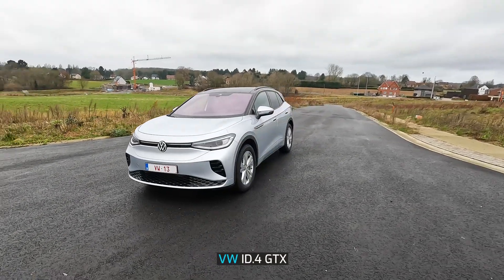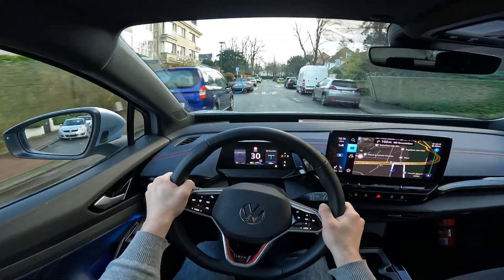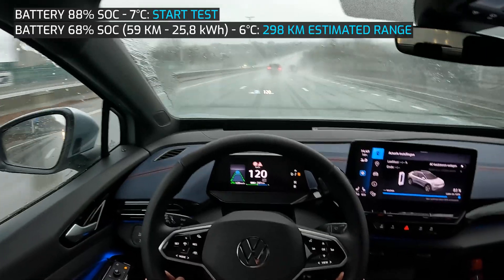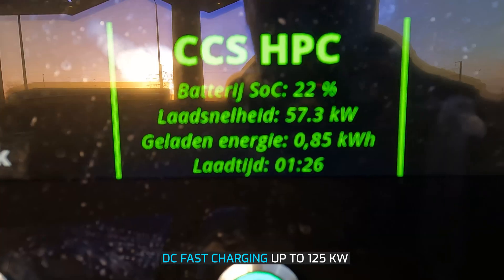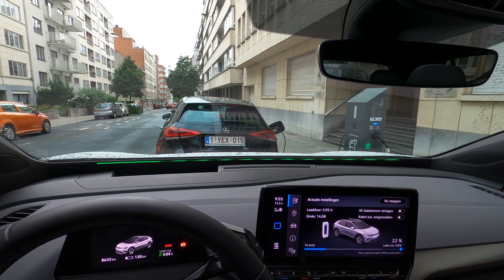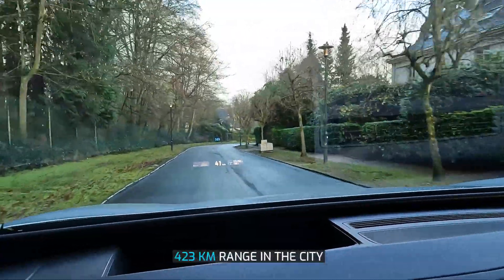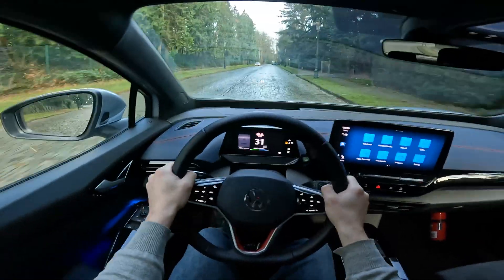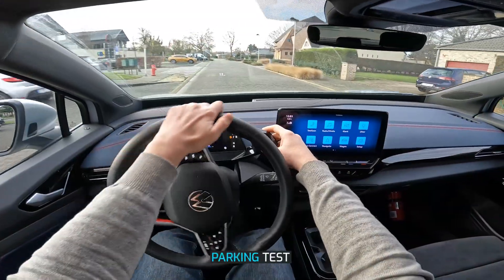VW ID.4 GTX 77 kWh RANGE TEST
VW ID.4 GTX 77 kWh range test. I did a range test with the VW ID.4 GTX with the 77 kWh battery pack. I will review the range on the highway to find out the minimum range of the VW ID.4 GTX. I will also do a full range test at lower average speeds in the city to find out the maximum electric range of the electric Volkswagen ID.4 GTX. I will also do a charging test at a DC fast charger to find out how much range you gain after a charging session of 30 min.

Chapters in this video:
0:00 intro and useful info about the VW ID.4 GTX
1:21 Range test highway
2:49 DC fast charging Test
4:18 Range test city
5:17 Results AC Charging test with VW ID.4 during the summer

The questions that I asked myself about the VW ID.4 GTX that I wanted to answer in this video, were: what is the real life minimum range of the VW ID.4 GTX? What is the real world maximum range of the VW ID.4 GTX with the 77 kWh battery? I also wanted to know what is the charging time of the VW ID.4 GTX at a fast charger?

The test car in this video is the ID.4 GTX 77kWh 299HP:
Model year: 2021,2022, 2023
Power: 299HP / 220 kW
Top speed: 180 km/h.
Acceleration 6.2 seconds from 0 to 100 km/h
electric all-wheel drive
WLTP range:  480 km
Net capacity Lithium-ion battery:  77 kWh
Boot capacity: 543l-1.575l
DC charging capacity, max.:  125 kW
AC charging capacity, max.:  11 kW
Base price ID.4 GTX 77 kWh 220 kW : 52.955,00 € in Belgium
Price as tested: 66.874,75
Exterior colour: Scale Silver Metallic / Black Non-metallic
Interior: Soul Black /X-Blue - Soul Black/Black/ Black

Here you can watch my range test with the VW ID.4 77 kWh in the summer